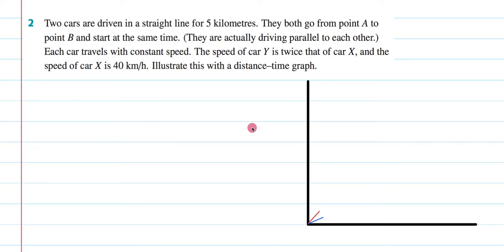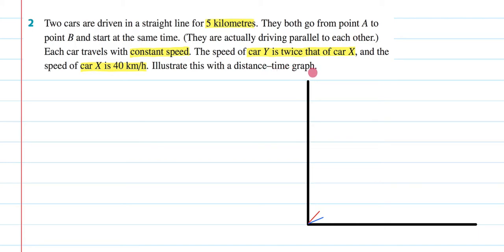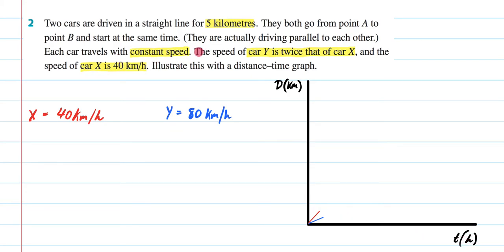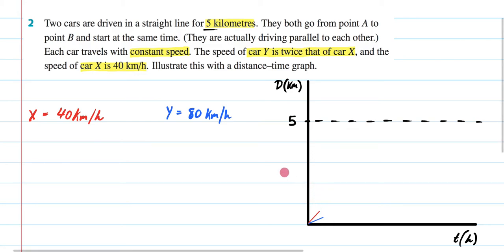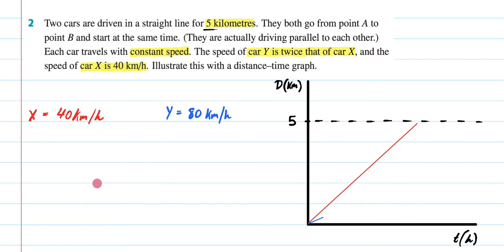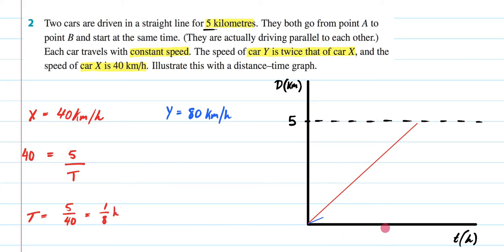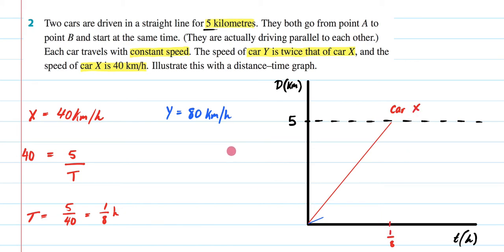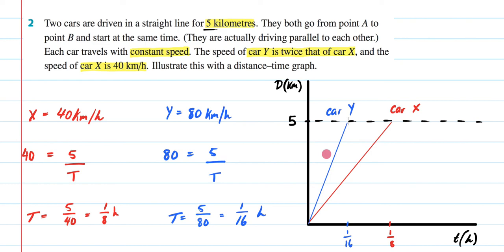16B 2 Constant rate of change